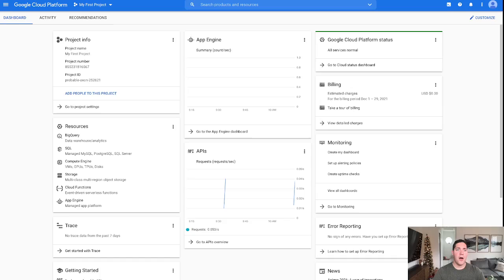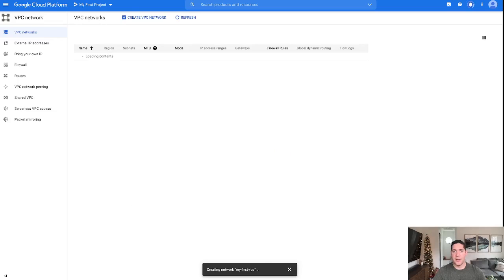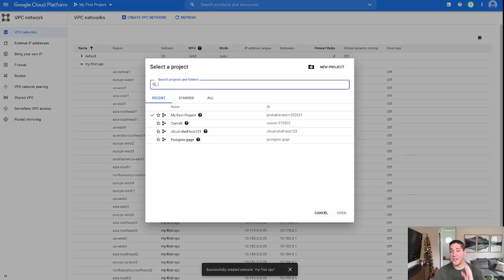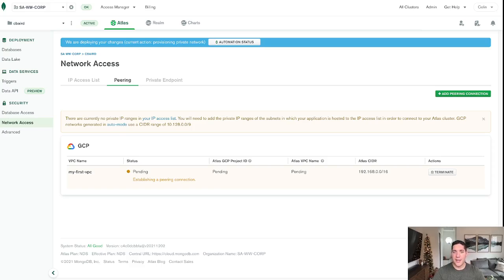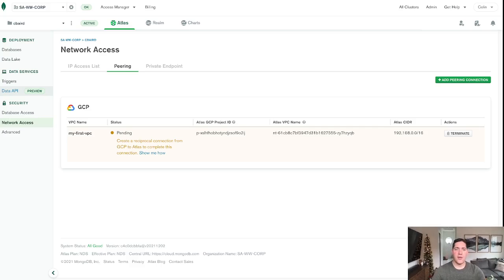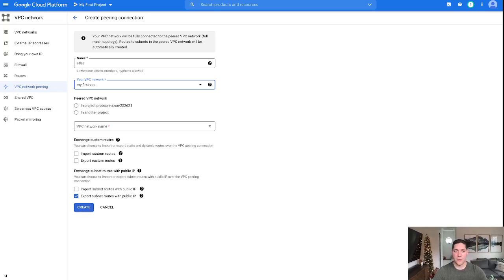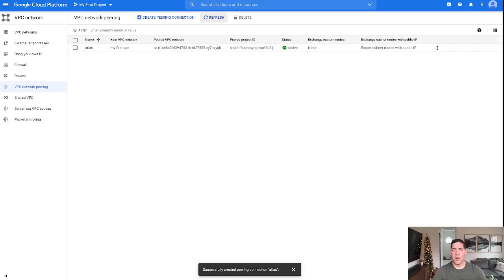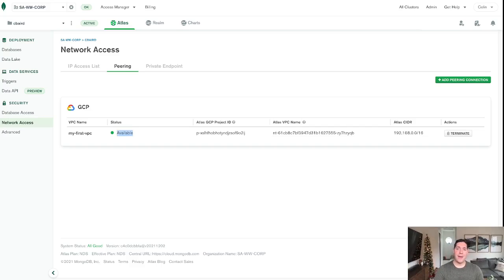VPC Peering Tutorial: MongoDB Atlas to GCP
A brief tutorial on creating a new VPC in Google Cloud and then peering that VPC to MongoDB Atlas